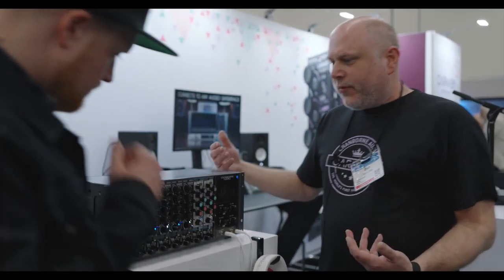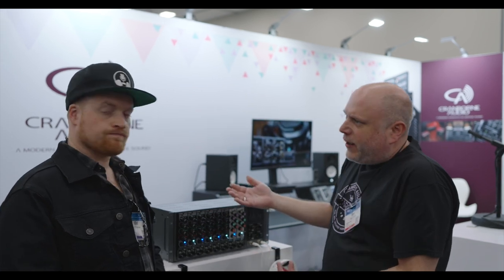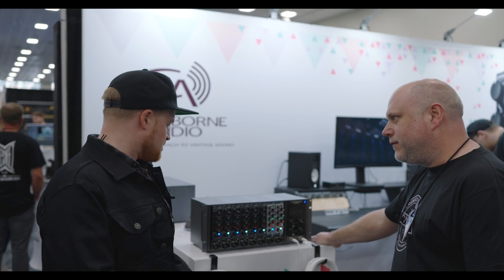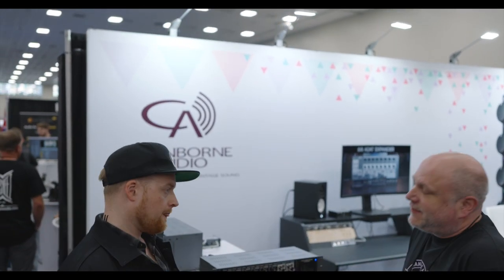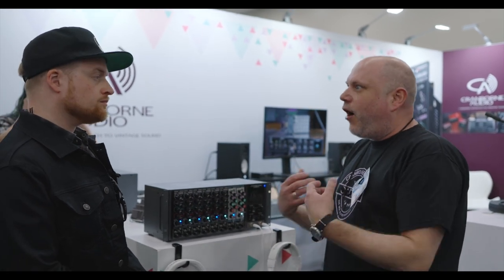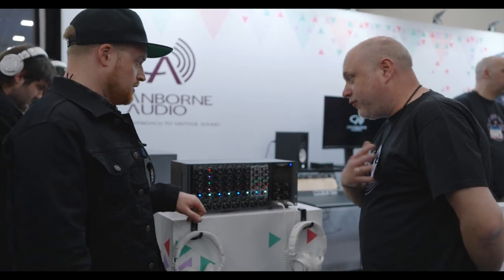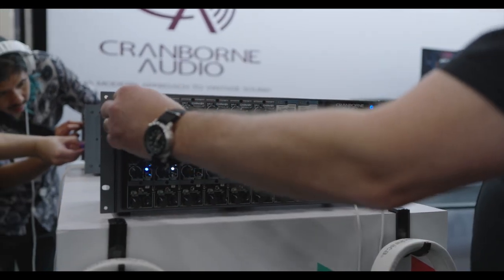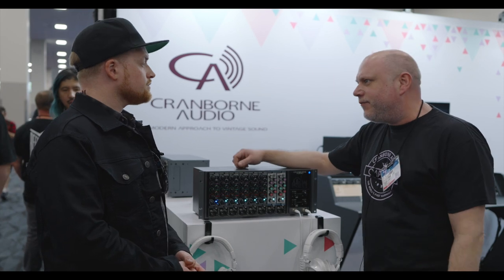Cranborne Audio CARNABY 500 Harmonic EQ | EQ… but NOT as you know it!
The Cranborne Audio Carnaby 500 works like a parametric EQ for harmonic content. Delivering variable harmonic content in a fully adjustable multi-band parametric format. You can also wirelessly link two 500-series units to create stereo pairs. They sound beautiful!

Video & Audio Recorded by James Weston from Produce Like A Pro.